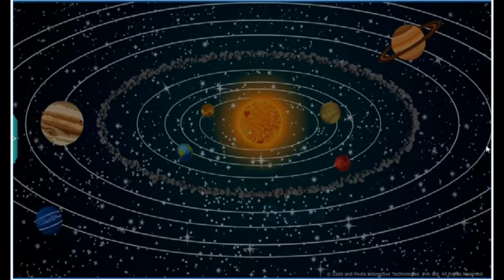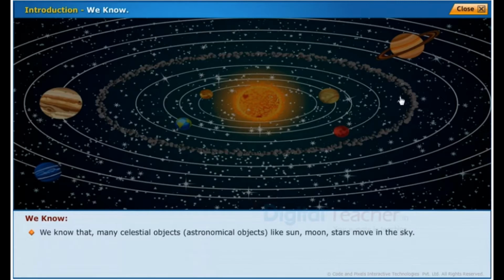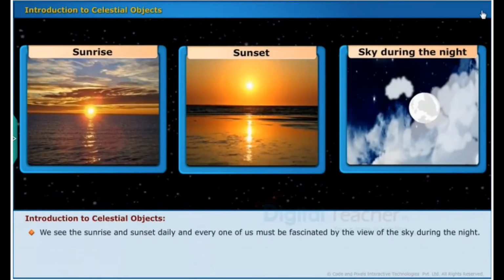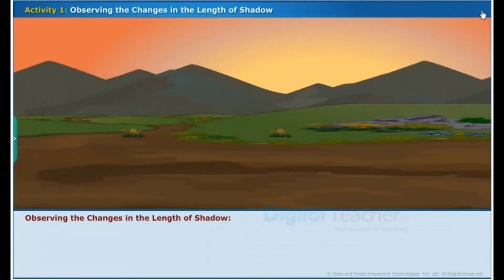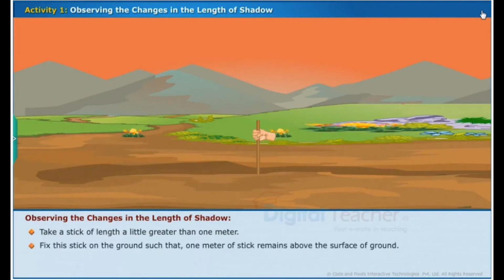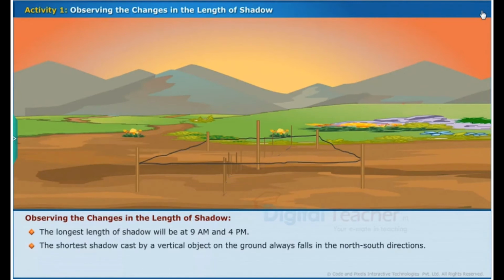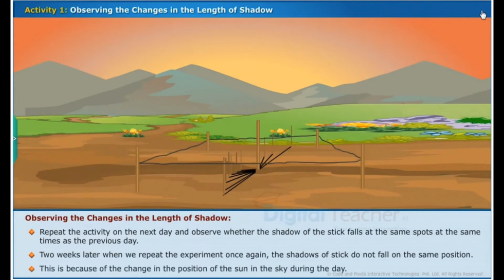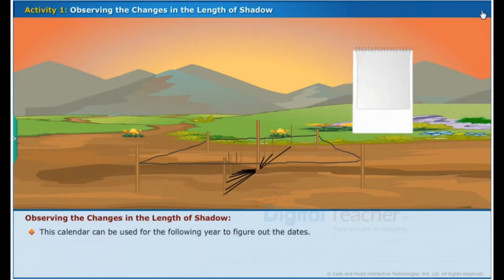Springfields School, Masabtank 2020-21 Class 8th Physics by Mrs. Humera Aziz (16/02/2021)